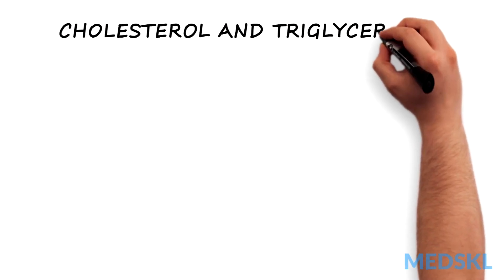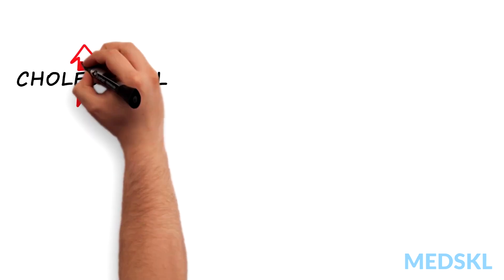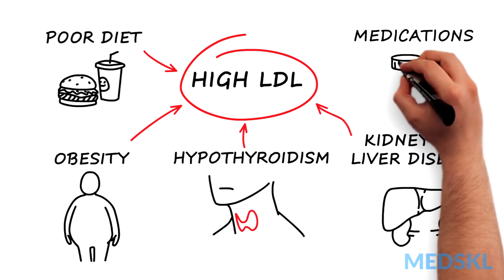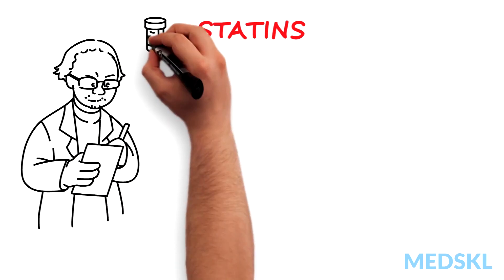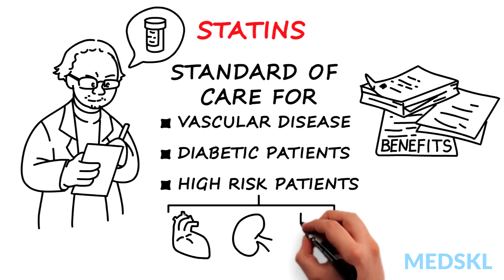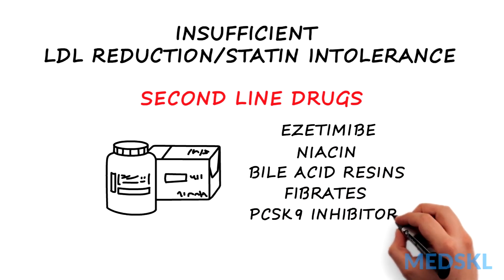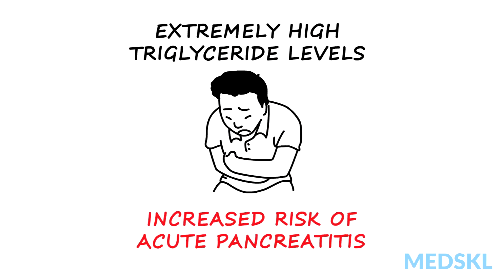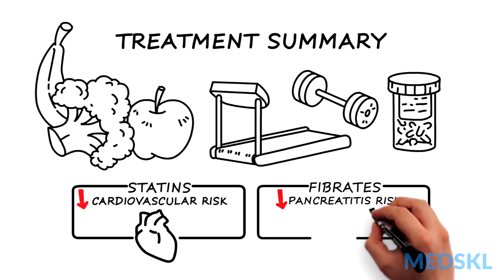Dyslipidemia: What to know about Cholesterol and Triglycerides levels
Dyslipidemia is common, and involves perturbed levels of one or more lipids or lipoproteins. In this module, we focus on high LDL, low HDL, and high triglycerides. It is important to understand the treatment of dyslipidemia since high cholesterol can accelerate atherosclerosis, increasing the risk of coronary heart disease and stroke. Additionally, high triglycerides levels (greater than 10 mmol/L) may lead to acute pancreatitis.

Cardiology – Dyslipidemia: Cholesterol and Triglycerides
Whiteboard Animation Transcript
with Rob Hegele, MD, FRCPC, FACP

Cholesterol and triglycerides are essential lipids that are carried within lipoproteins in order to become soluble in aqueous plasma. Cholesterol is carried in LDL and HDL particles, while triglycerides are carried in chylomicron and VLDL particles. Dyslipidemia is defined as abnormal levels of one or multiple lipids or lipoproteins.

Severely elevated cholesterol usually results from elevated LDL, which can be genetic, such as in familial hypercholesterolemia, seen in approximately1 in 300 people often with telltale clinical signs.

High LDL is frequently associated with secondary factors including a poor diet, obesity, hypothyroidism, kidney or liver disease, and certain medications. High LDL cholesterol increases the risk of cardiovascular disease, especially coronary heart disease. Management includes diet and lifestyle intervention in all patients, and selective medication use in patients with high cardiovascular risk.

Statins were initially developed to treat familial hypercholesterolemia. However, the pronounced benefits seen in numerous randomized clinical trials have made statins part of standard-of-care guidelines for patients with clinically obvious vascular disease, for most diabetic patients, and for asymptomatic high-risk patients, including those with multiple risk factors, hypertension, moderate renal impairment and family history of cardiovascular disease.

In patients who don’t achieve satisfactory LDL cholesterol reduction or can’t tolerate a statin, there are several currently available second-line drugs  – ezetimbe, niacin, bile acid resins, fibrates, and newly approved injectable PCSK9 inhibitors.

Hypertriglyceridemia can be genetic, but is usually associated with secondary factors including poor diet, alcohol use, obesity, metabolic syndrome, diabetes, and certain medications.
Extremely high triglyceride levels increase risk of acute pancreatitis; patients with such levels sometimes have unique clinical signs. Treatment includes diet and lifestyle advice, control of secondary factors and selective medication use. Use of statins when triglycerides are moderately elevated can help reduce cardiovascular risk; use of fibrates when triglycerides are severely elevated can reduce risk of pancreatitis.